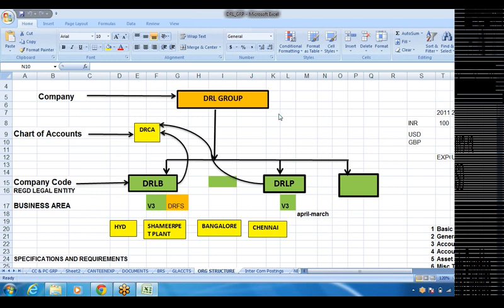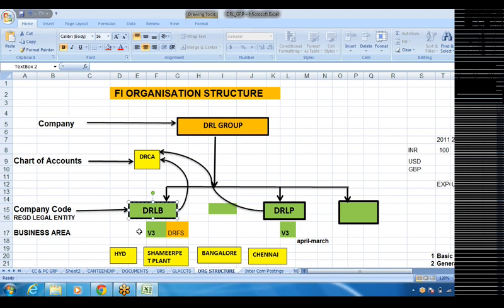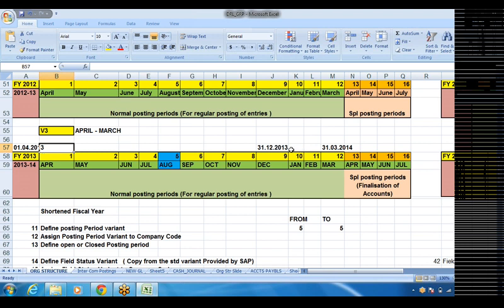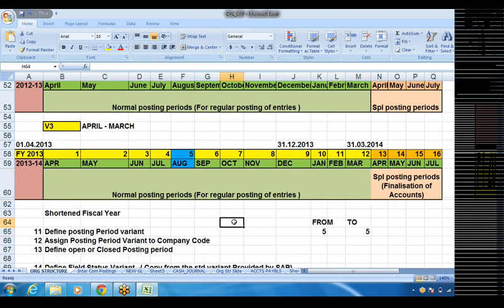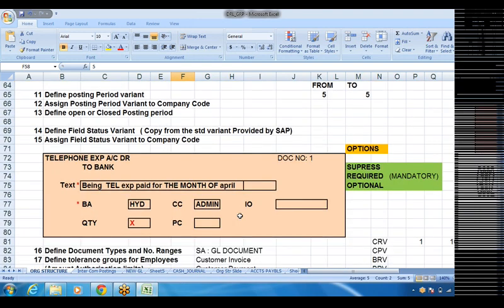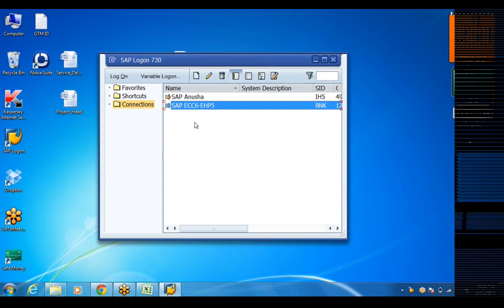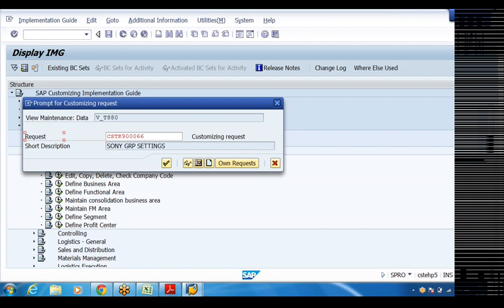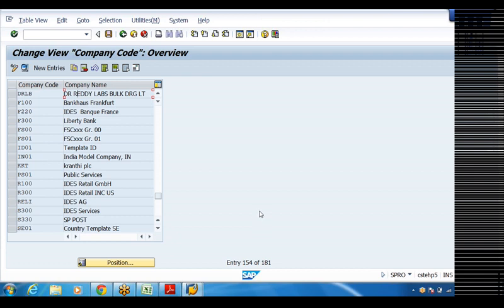1 | SAP FICO Overview Session | SAP Tutorial | SAP FICO Configuration video | SAP ECC6 and S4 Hana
1 | SAP FICO Overview Session | SAP Tutorial | SAP FICO Configuration video | SAP ECC6 and S4 Hana

This is a sequence of SAP FICO learning video. Here all parts of CO Module will be discussed in 19 videos part by part. If you are an SAP Consultant (FICO) then this channel is you best option to learn or review yourself. So hope you will be in learning mood with us.

sap simple logistics,
sap for beginners,
sap erp,
Accounting software,
accounting software tutorials,
ERP tutorials,